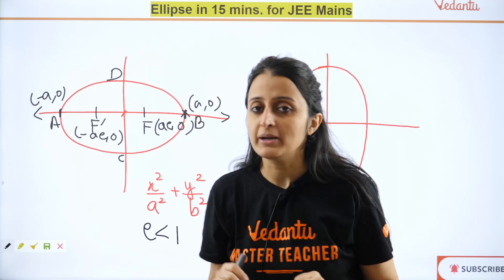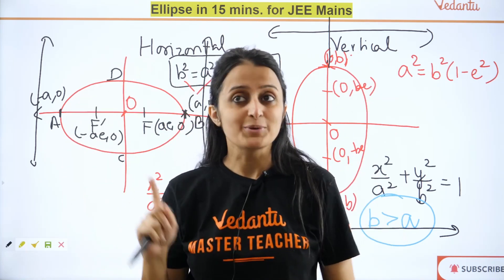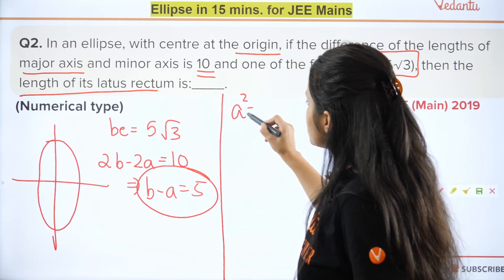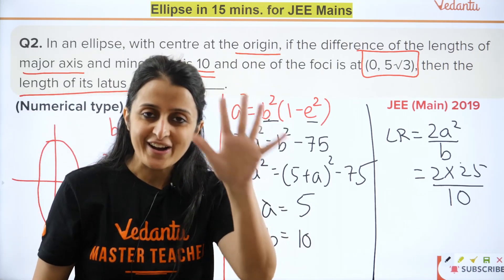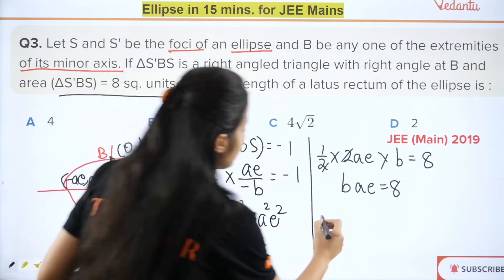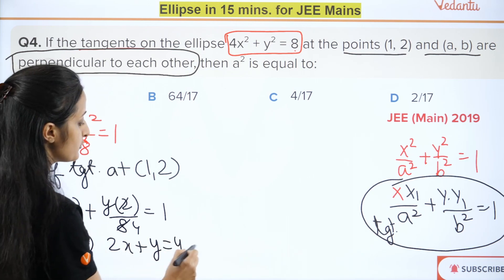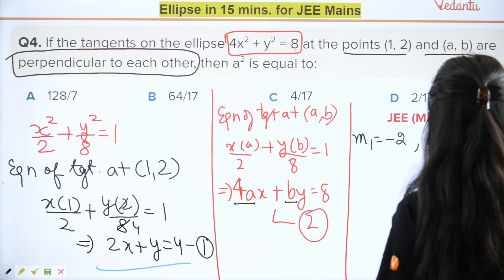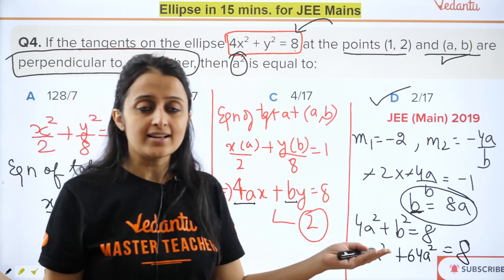Guaranteed 4 Marks in JEE Mains Maths | Ellipse IIT JEE | JEE Mains 2020 | Neha Agrawal | Vedantu